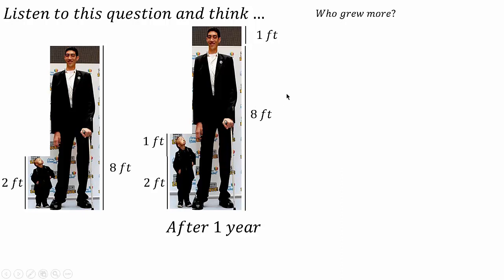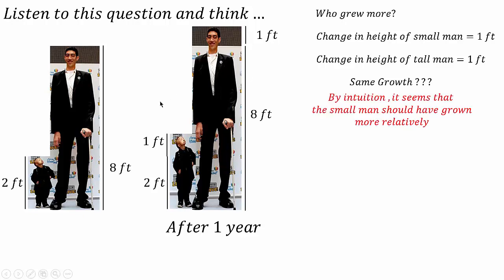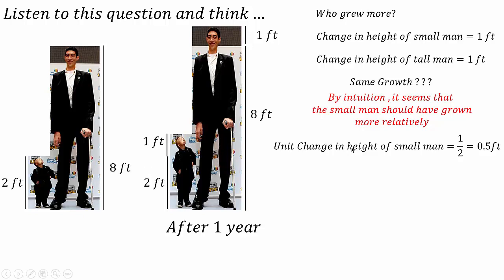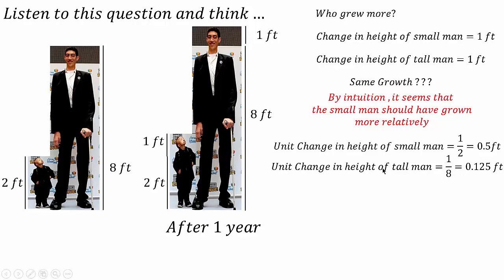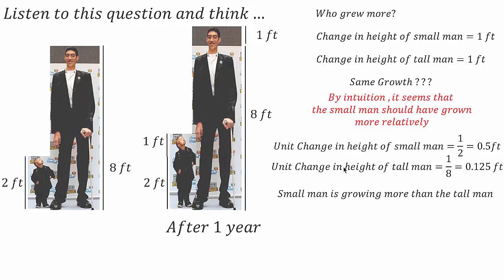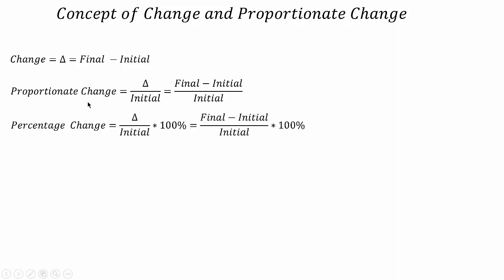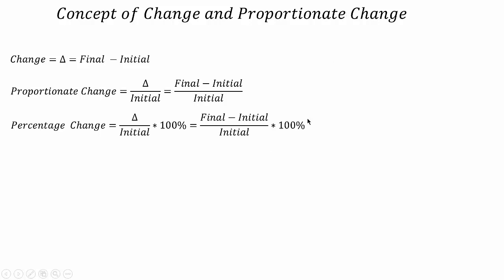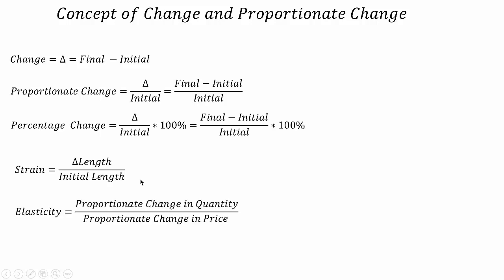Concept of Proportionate Change | Percentage Change